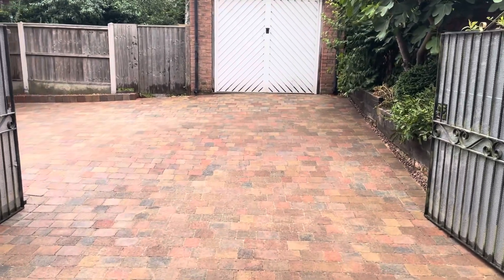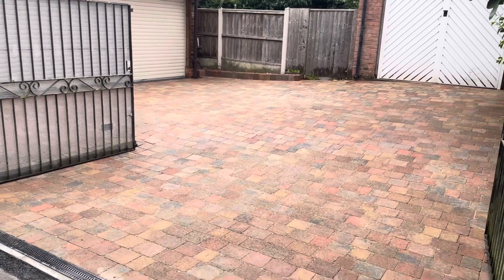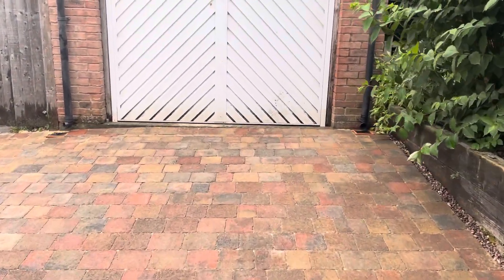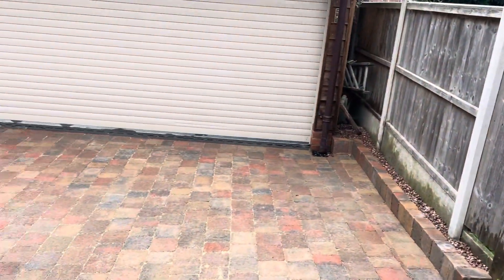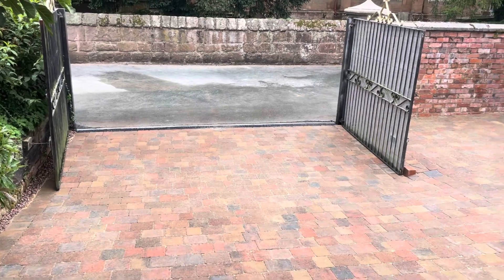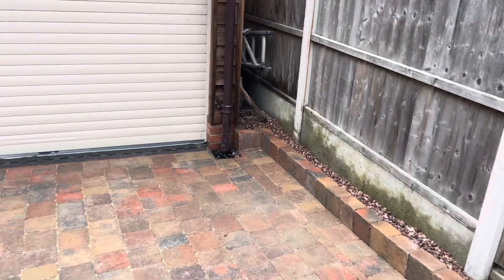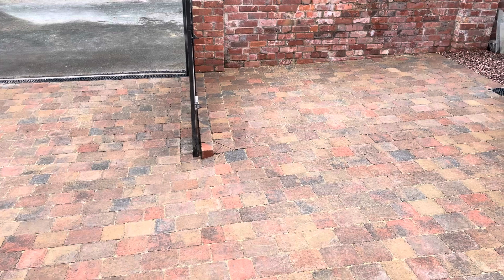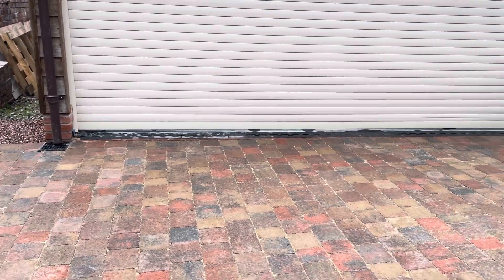Tobermore Tegula Driveway In Overton Wrexham After - By Cheshire Paving Co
Video Of A Driveway Project Completed In Overton Wrexham North Wales. This Driveway Is Finished In Tobermore Tegula Block Paving In The Colour Of Heather. Full Dig Out, New MOT Type 1 Sub Base With Geo Textile Membrane, Drain Gully’s & Drainage Channels.